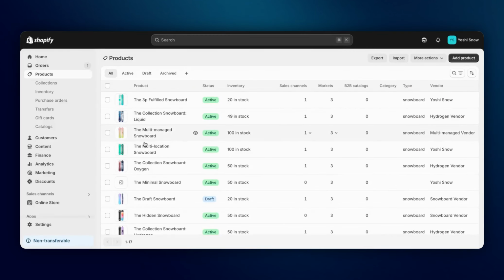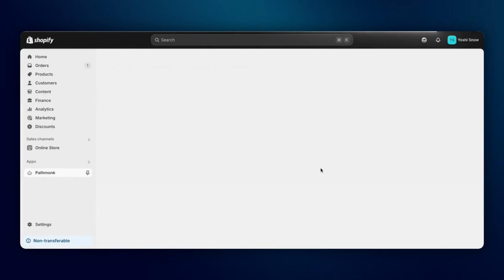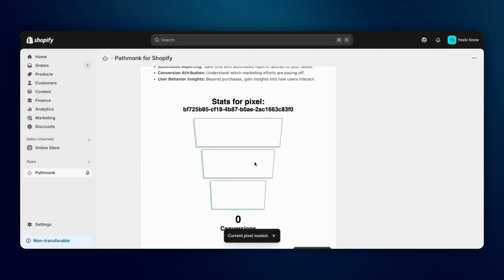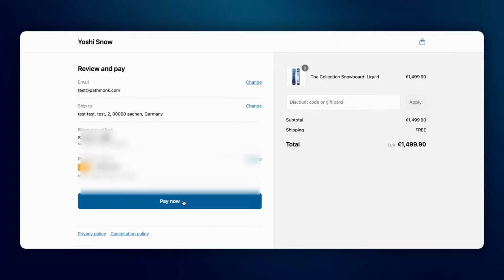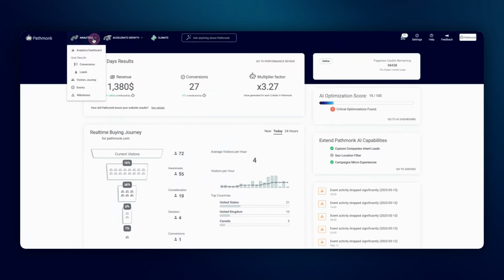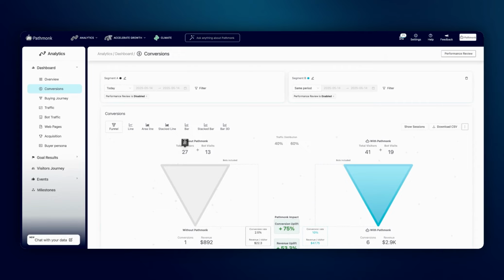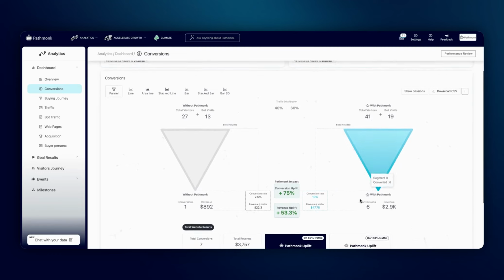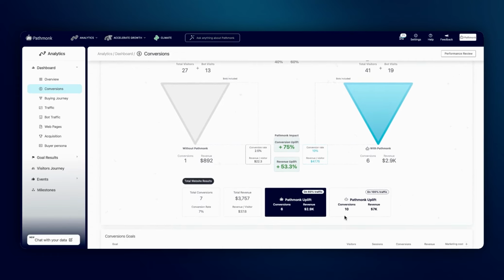How to track Shopify conversions & revenue with Pathmonk [official app tutorial] 🛒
Looking to track your Shopify store’s conversions and revenue with precision?
In this step-by-step tutorial, we’ll walk you through how to install and configure Pathmonk’s certified Shopify app to unlock advanced analytics and real-time attribution — no coding required.

With Pathmonk, you can go beyond basic Shopify reports and gain deeper insights into your buyers’ journey, optimize conversion paths, and connect your marketing efforts directly to revenue. Whether you’re running paid ads, email campaigns, or SEO strategies, this integration helps you prove ROI and increase performance.

What you’ll learn in this tutorial:

- How to install Pathmonk’s official Shopify app
- How to configure your store to track conversions & revenue accurately
- How Pathmonk uses behavioral AI to map the entire buying journey
- How to use Pathmonk’s dashboard to analyze results and improve performance

This tutorial is perfect for eCommerce owners, marketers, and Shopify developers who want to level up their tracking and make smarter, data-driven decisions.